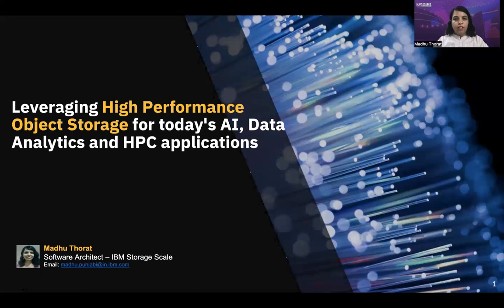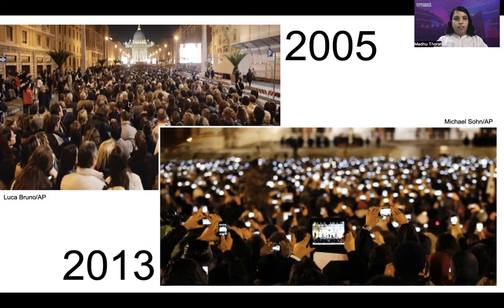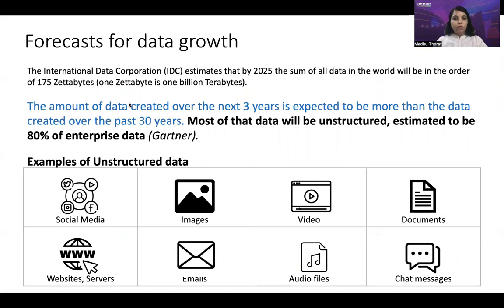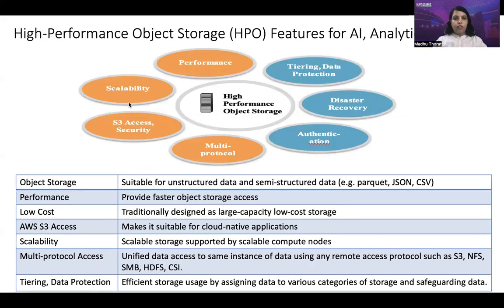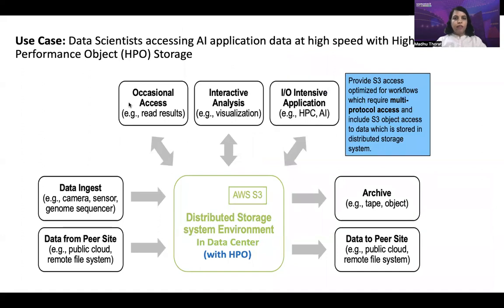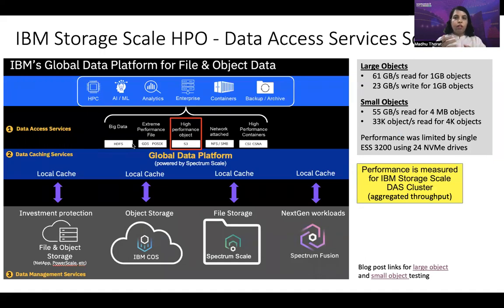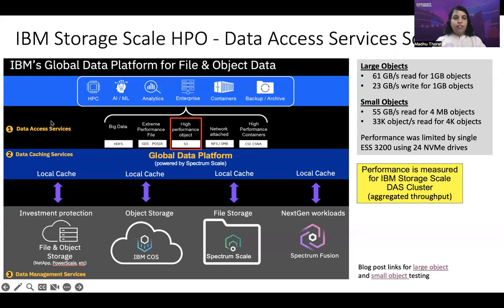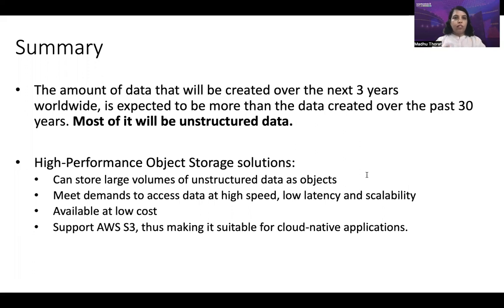WomenTech Conference 2023: Leveraging HPO Storage for today's AI, Data Analytics & HPC applications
Session on "Leveraging High Performance Object Storage for today's AI, Data Analytics and HPC applications" presented at WomenTech Global Conference 2023